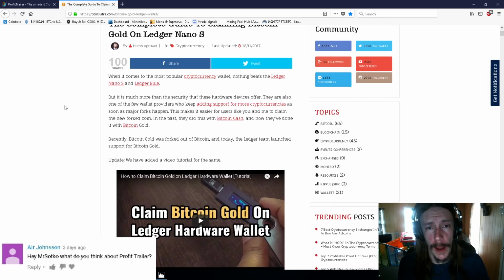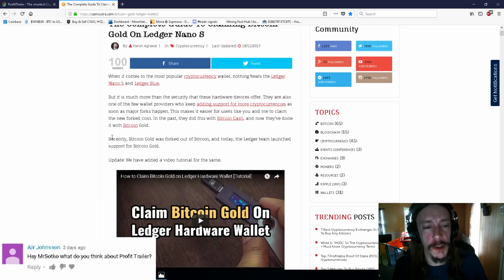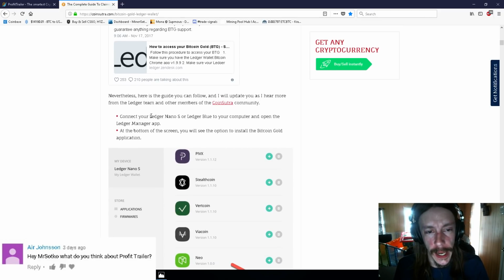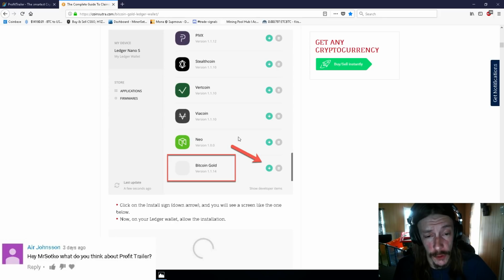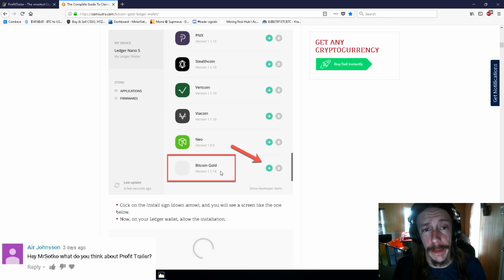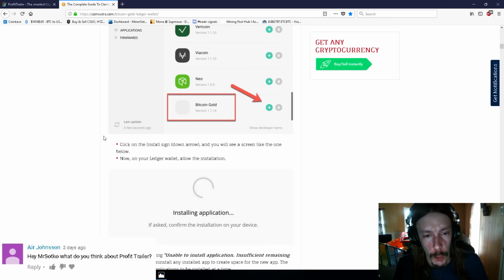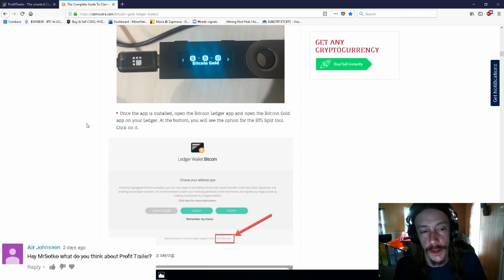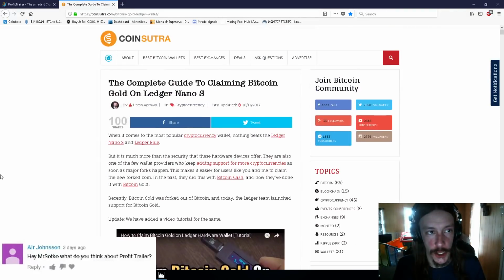Hey MrSotko, What Do You Think Of This? Profit Trailer And More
another episode of me rambling about things that may or may not be interesting. you decide!!!

Litecoin Address: LUe6Ub9UUGjFxkFbNkBA6nD4ebwRSeSsgD
the safest way to store bitcoin and claim bitcoin forks the safest way to store bitcoin and claim bitcoin forks the safest way to store bitcoin and claim bitcoin forks